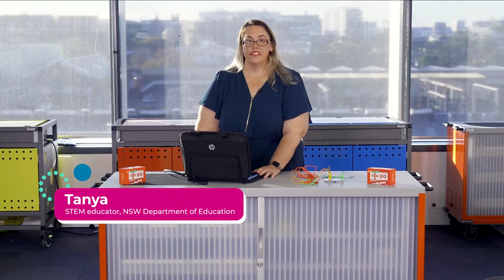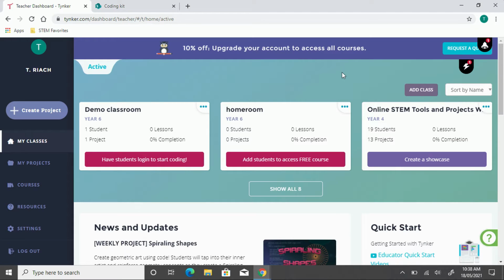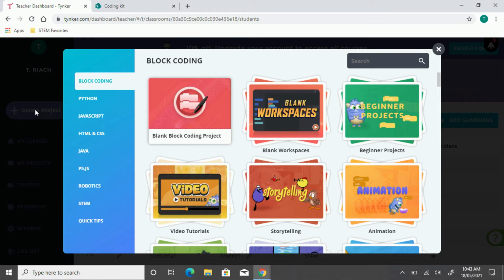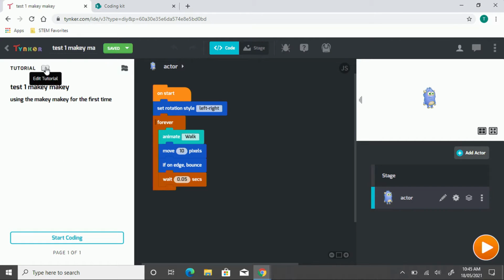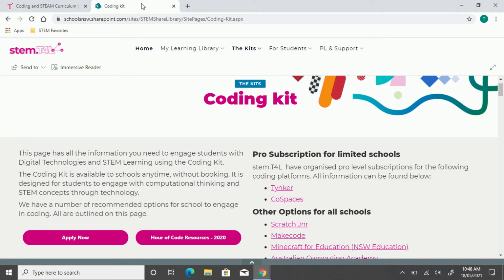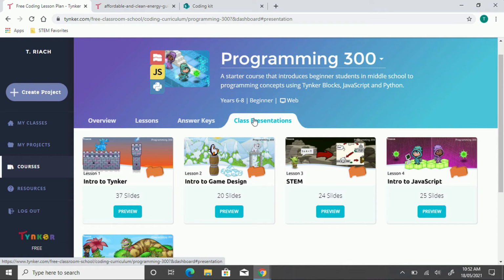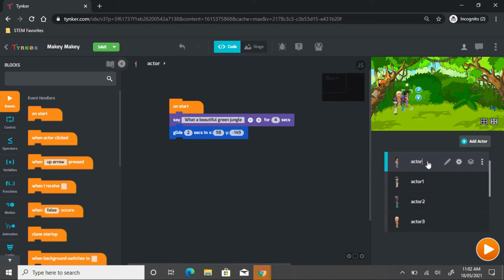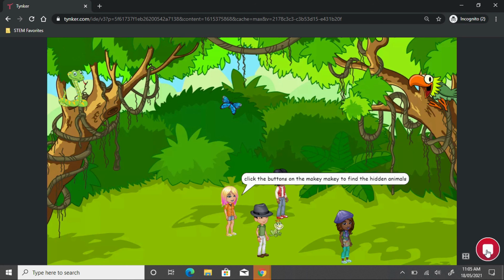Inventing with the Makey Makey to Control Tynker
This video is part of the support materials for the New South Wales Department of Education stem.T4L project. Teachers and students can access the Learning Library at T4L.link/stem and log in with their school email.